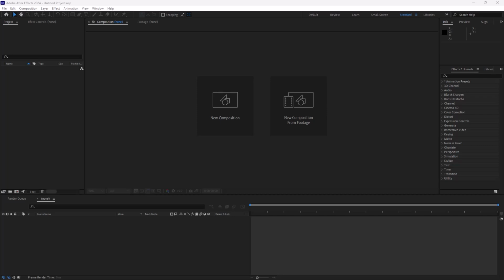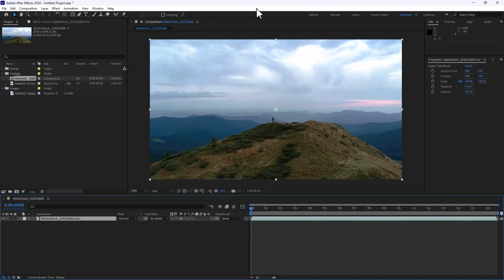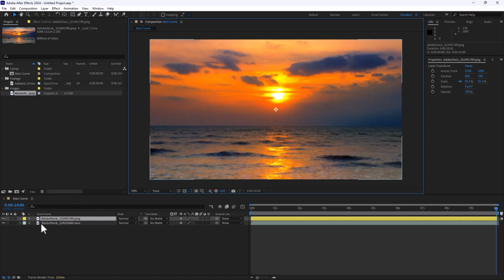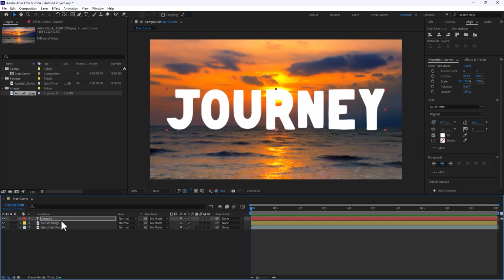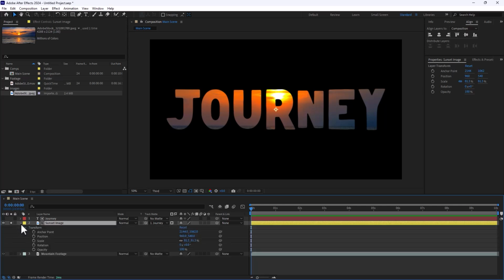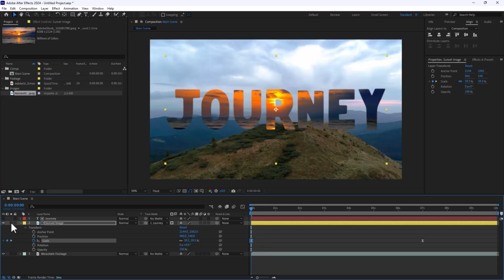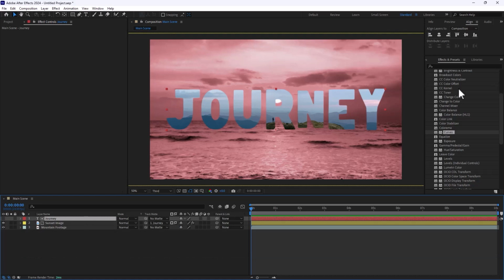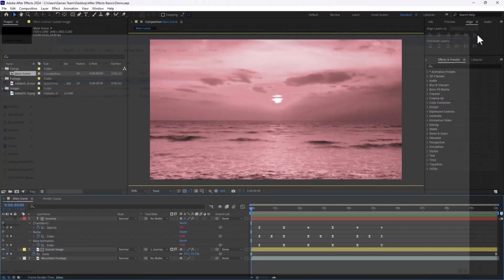Adobe After Effects Basics – From Interface to Export l Tech Talks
In this comprehensive tutorial, we'll cover the basics of Adobe After Effects. Whether you're new to motion graphics or looking to enhance your skills, this lesson will provide you with a solid foundation to start creating stunning animations and visual effects. 🚀✨

What You'll Learn:
Navigate the Adobe After Effects Interface: Get familiar with the layout and essential tools of the After Effects interface.
Organizing a Scene: Learn how to effectively organize your assets and scenes for a smooth workflow.
Import Graphics: Discover how to import and manage graphic elements for your projects.
Create Compositions: Understand the process of creating and setting up compositions.
Use the Type Tool: Master the Type Tool to add and animate text in your projects.
Set and Manipulate Keyframes: Learn how to set and manipulate keyframes to animate basic properties like position, scale, and opacity.
Add Effects to Layers: Explore how to apply and customize effects to enhance your layers.
Export .MP4 (H.264 Files): Learn the best practices for exporting your final project as an .MP4 (H.264) file.